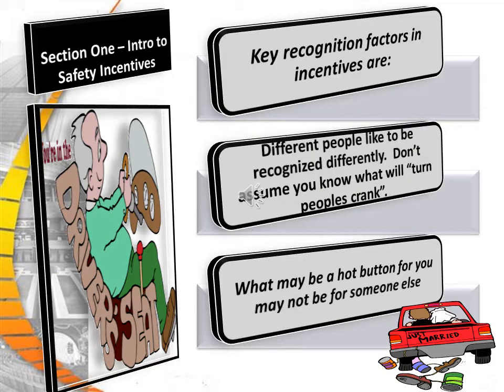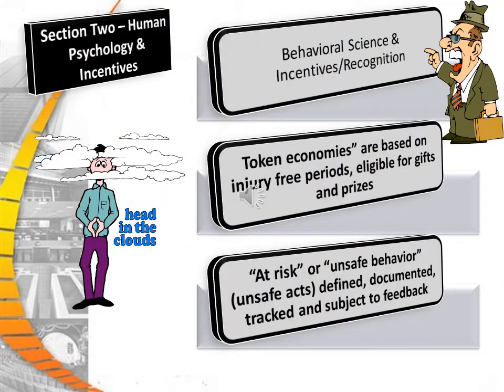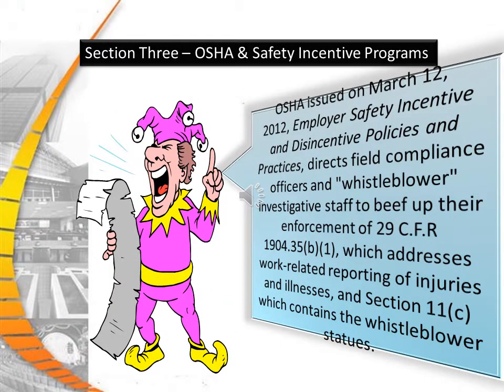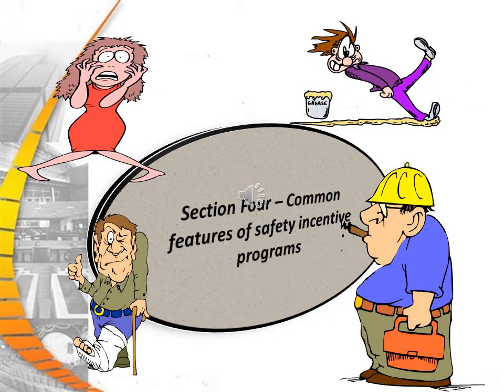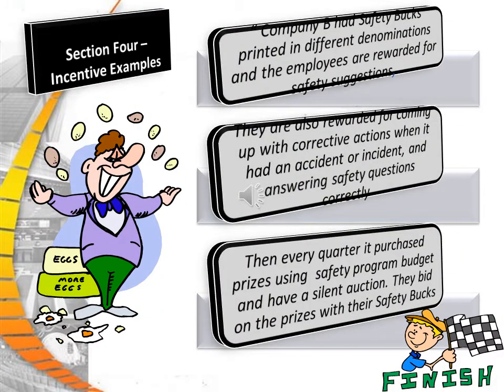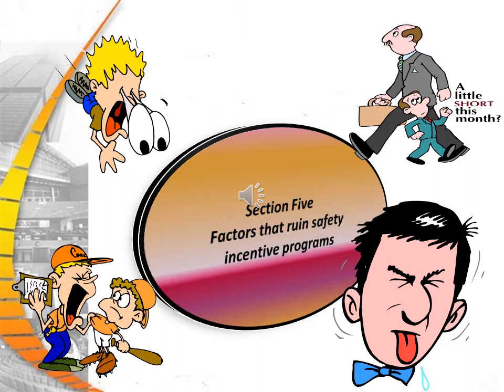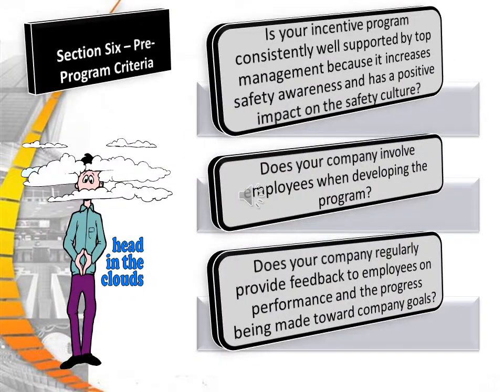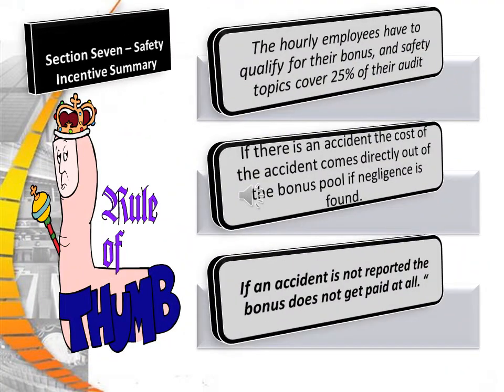Safety Incentive Programs Youtube March 2013